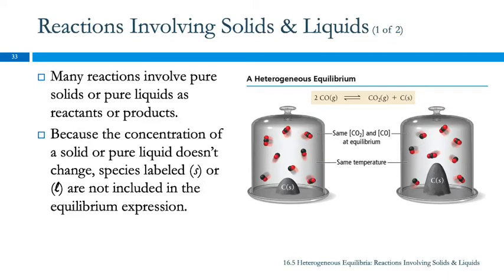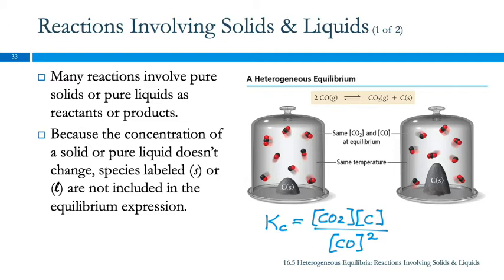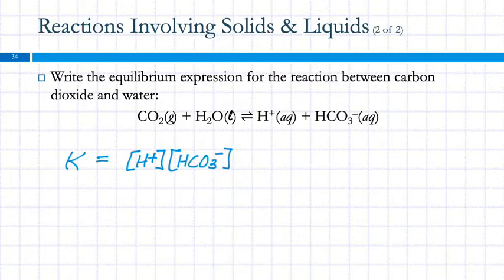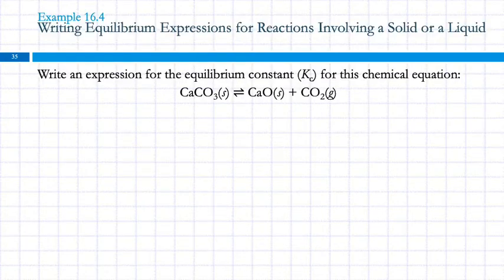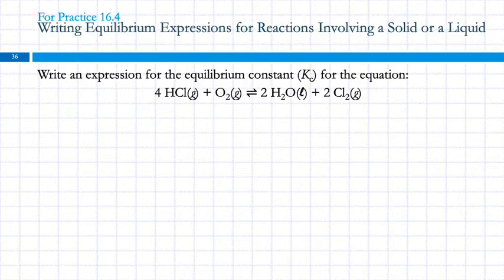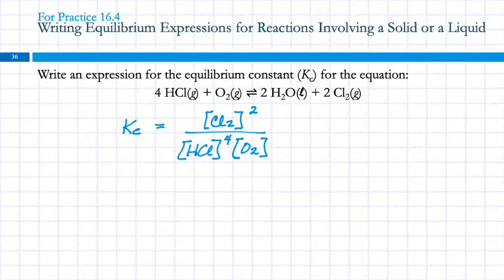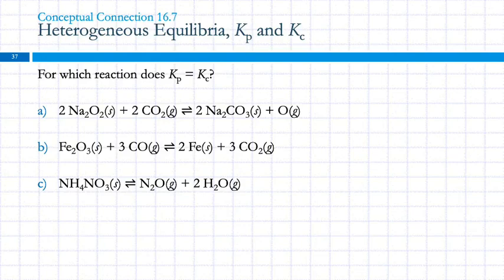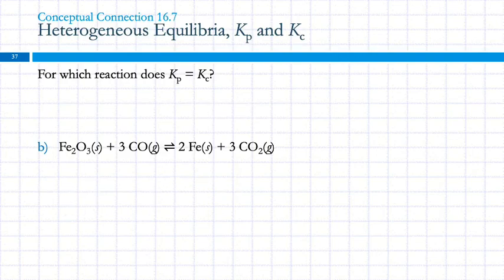16.5 Heterogeneous Equilibria: Reactions Involving Solids & Liquids